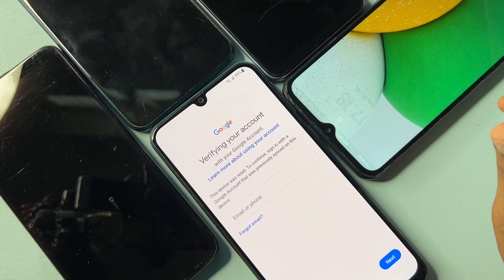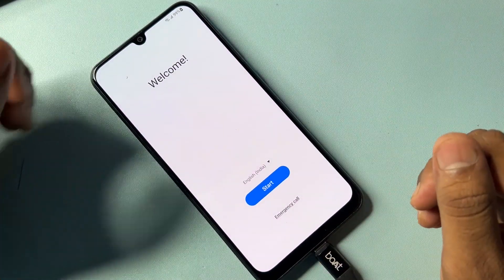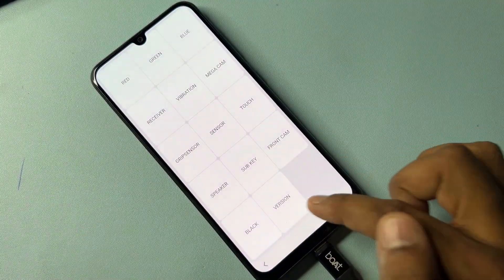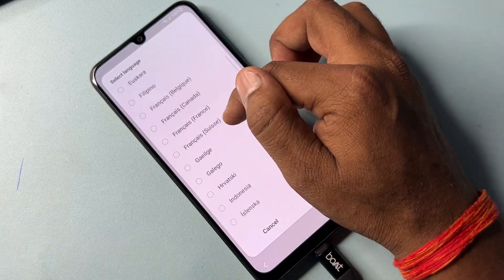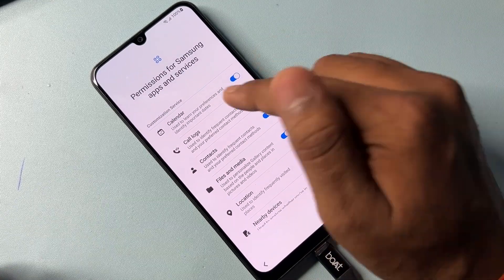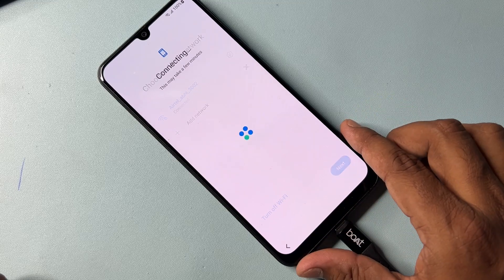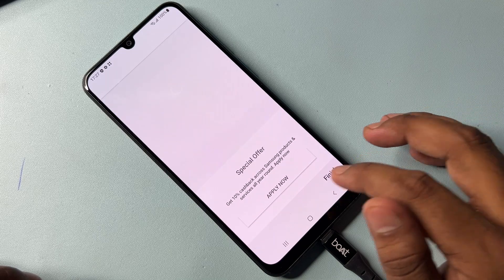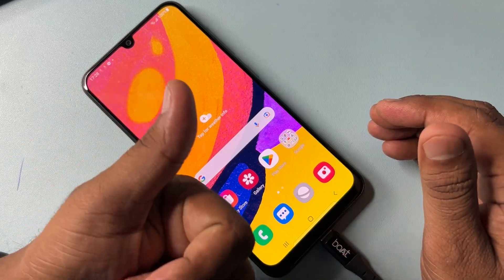Finally New Method 2024 All Samsung Frp Bypass ADB Enable Fail Android 11 12 13 14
samsung frp bypass adb fail
samsung frp bypass *#0*# not working
samsung a12 frp bypass adb fail
samsung frp bypass android the adb fail
samsung frp bypass without *#0*#
samsung android 13 adb not working